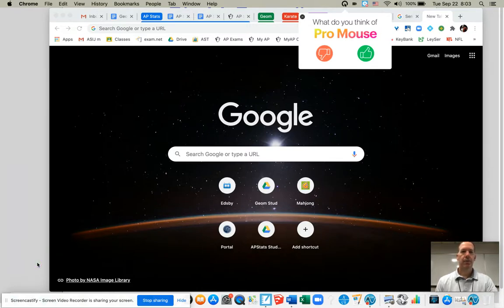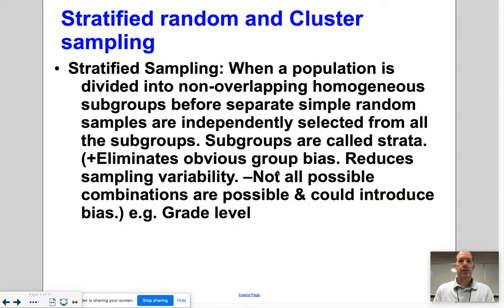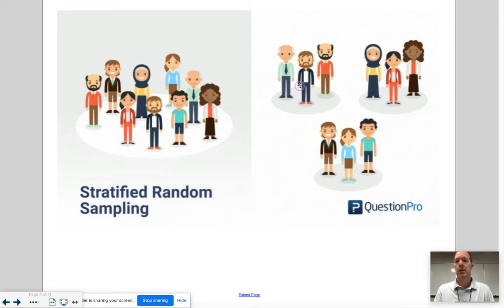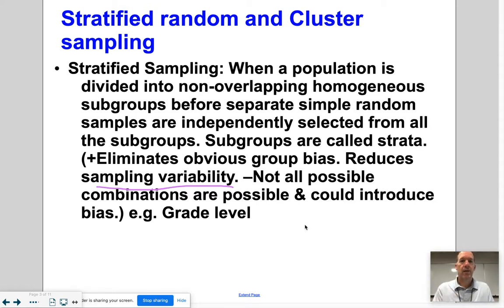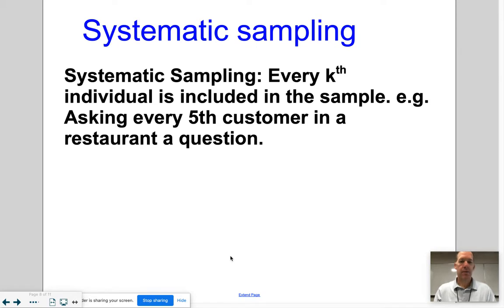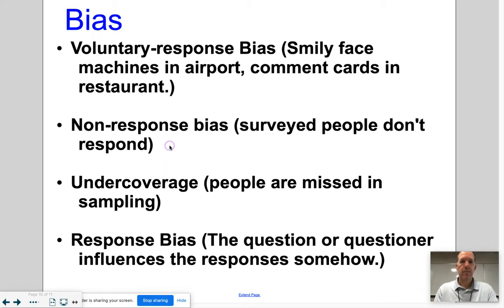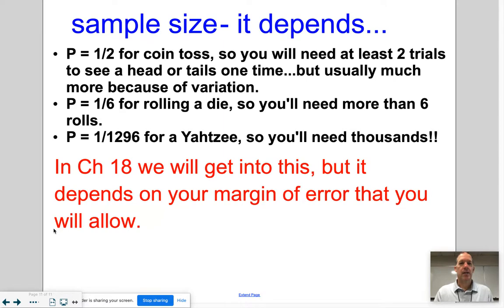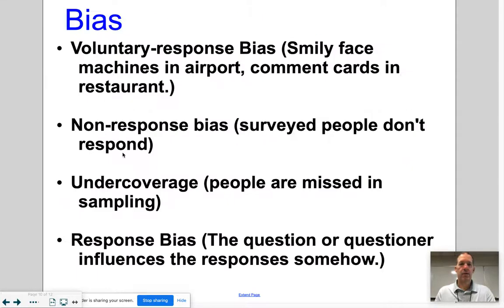AP Statistics Notes Ch 11 Sampling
Simple Random Sample
Cluster and Stratified Sampling
Types of Bias